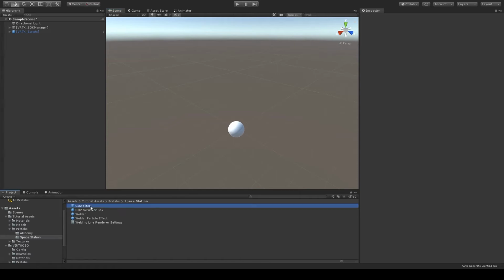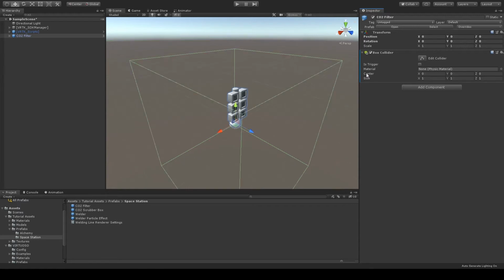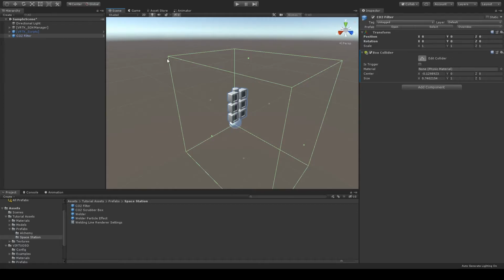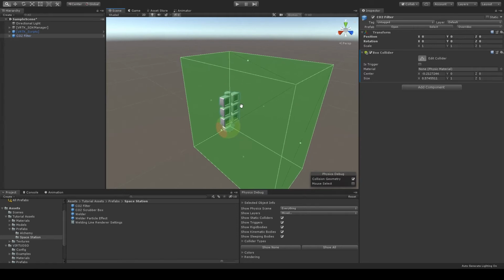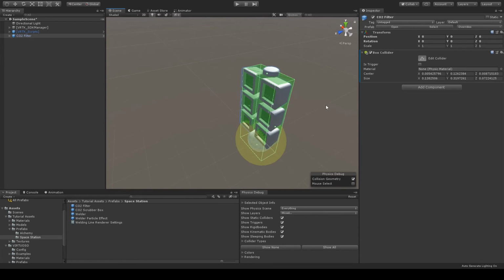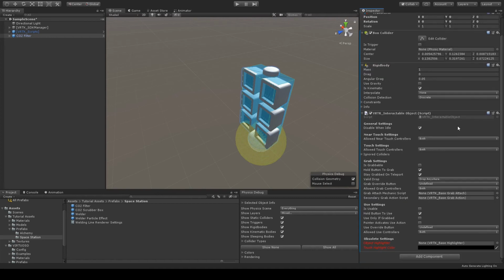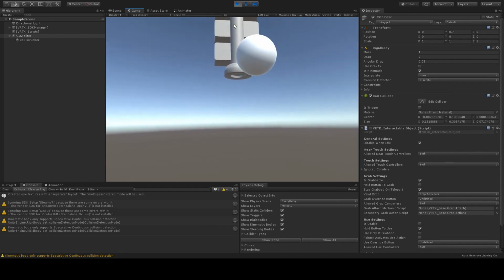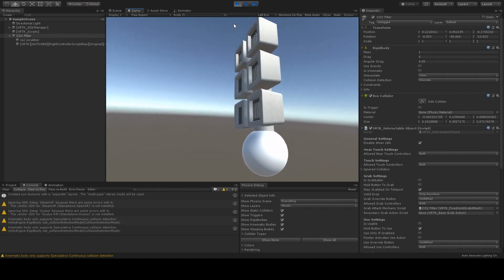VIRTUOSO SDK Beginner Series #2: Creating an Interactable Object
Welcome back to the VIRTUOSO SDK Beginner Series! Here, you’ll learn the necessary tools and techniques to create compelling XR experiences.

In Lesson 2, Lead Developer Dan Duggan shows you how to set up your first interactable object.
What virtual worlds will you create?